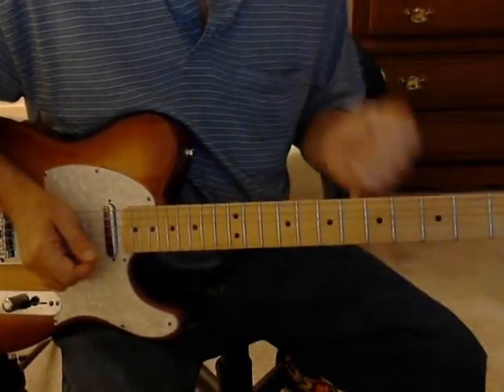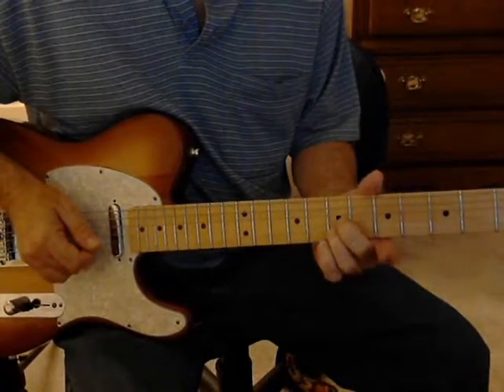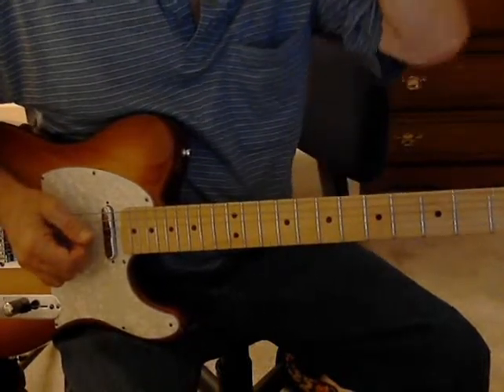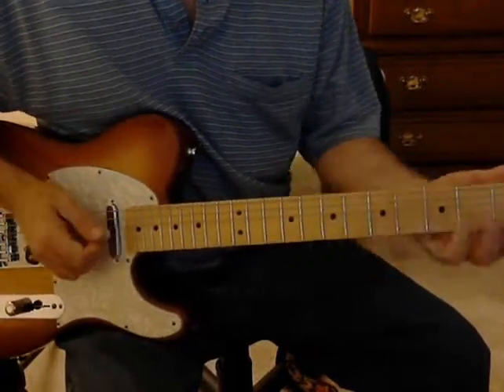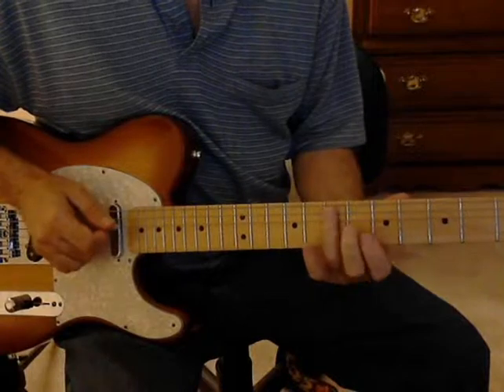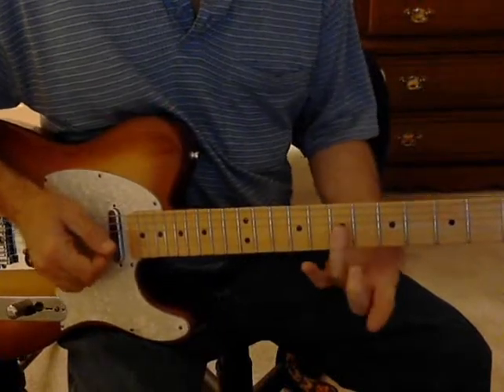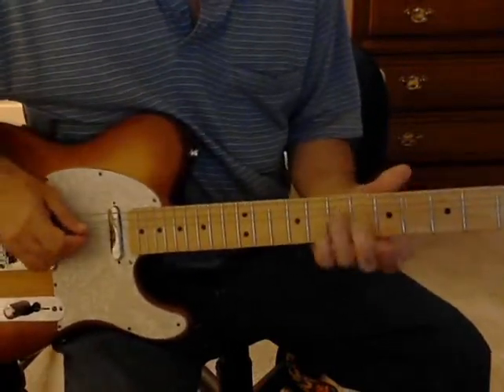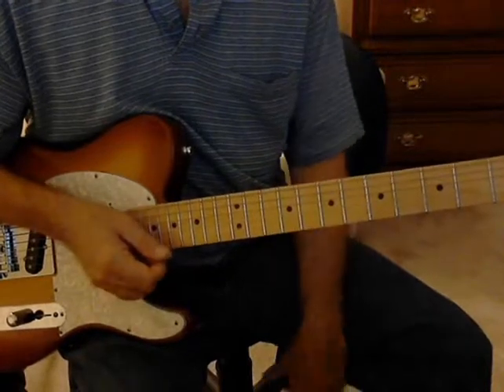Guitar Lesson-Double Stops Telecaster Mania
Just for the challenge of it, here are common phrases voiced with double stops on neighboring strings using the same fret. The classic double stop.